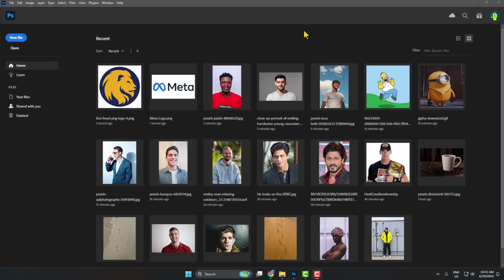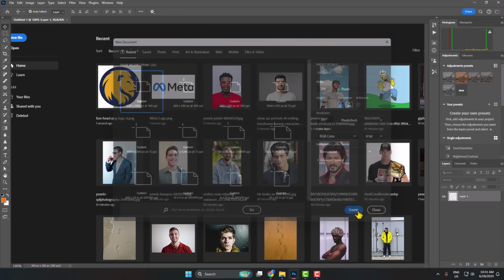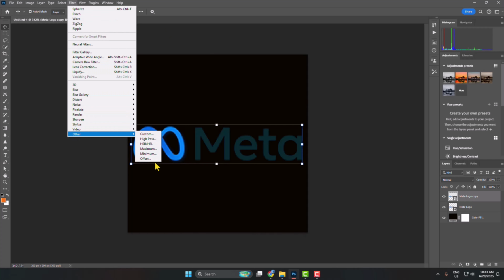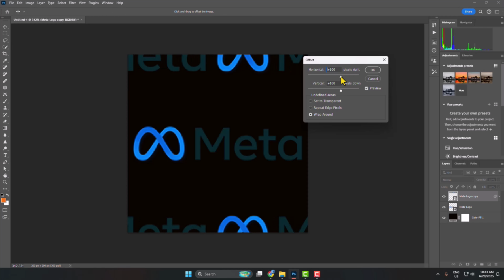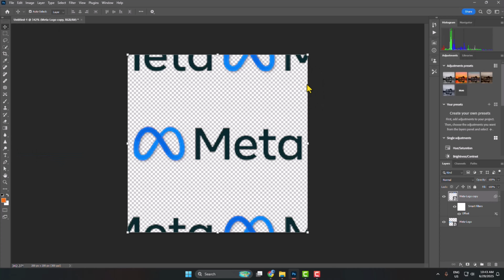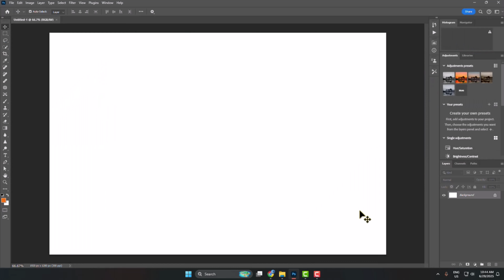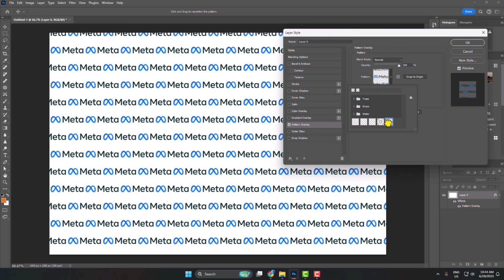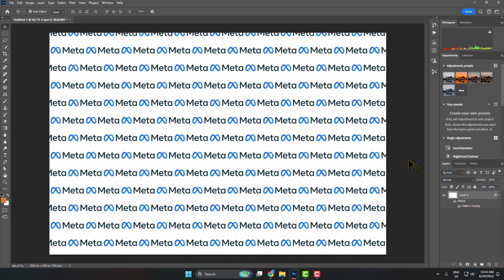How to Make A Pattern in Photoshop 2026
Making a pattern in Photoshop involves creating a repeating design that can be applied to fills, backgrounds, or objects. Patterns can be made from shapes, textures, or images and saved for repeated use. This feature is widely used in graphic design, fashion, and digital art to create seamless and customizable visual effects.